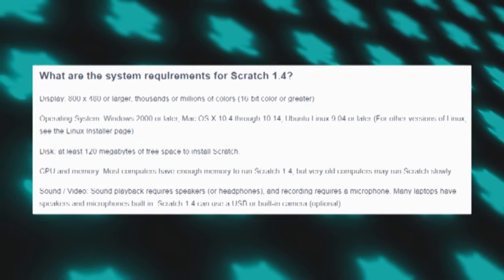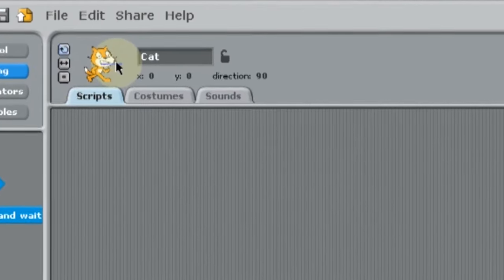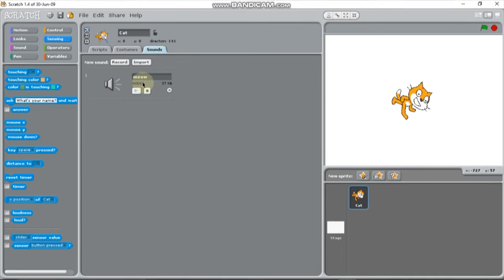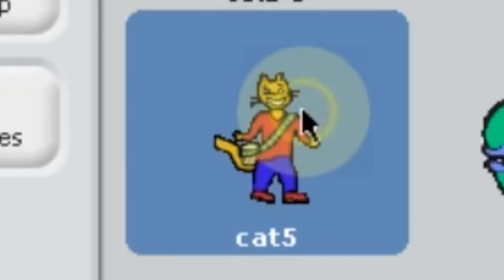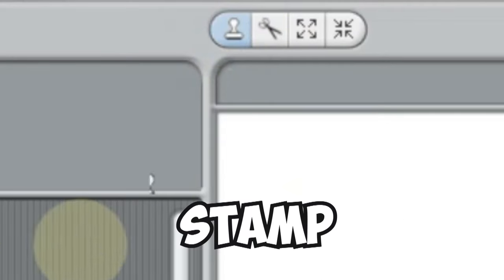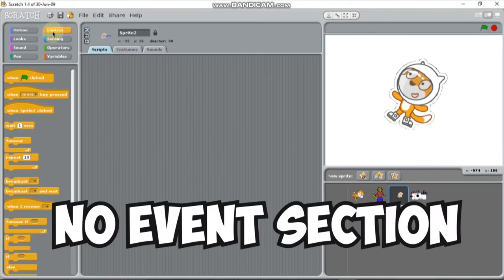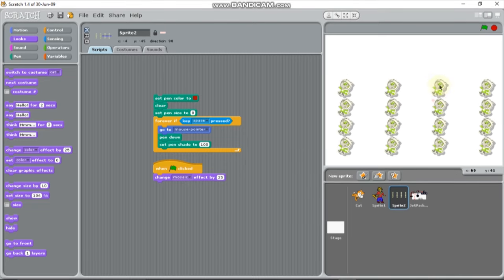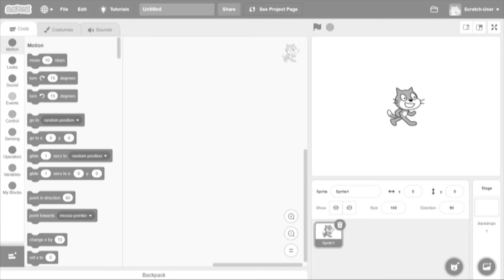Scratch BEFORE 13 Years !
Hi SmartMinds,
In this video we are going back 13 years in time and looking at the last version of scratch 1.x series - SCRATCH 1.4 !!!

SEEE YOU WITH ANOTHER AWESOME SCRATCH TUTORIAL !!!

TIMESTAMPS

00:00 - Intro
00:15 - Installing
00:22 - Overview
00:45 - Sprite Controls
01:30 - Costumes
02:17 - Sound Library
02:57 - Sprite Library
03:38 - Uploading
04:10 - Scissors and Other Tools
05:08 - Removed Stuff
05:26 - *OLD* Block
05:48 - Pen Blocks
06:10 - Effect Block
06:33 - Other Cool Stuff

how to make a scrolling platformer game in scratch,
beginner scratch tutorail,
scratch advance tutorial,